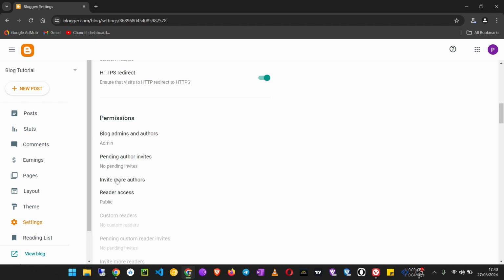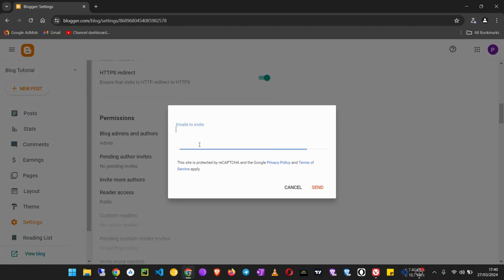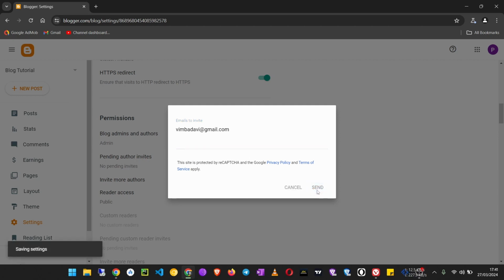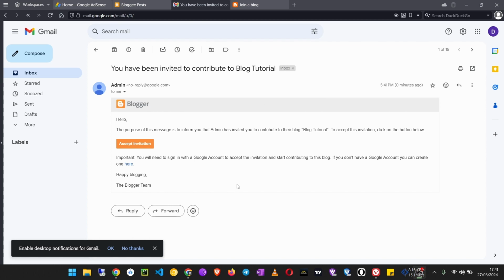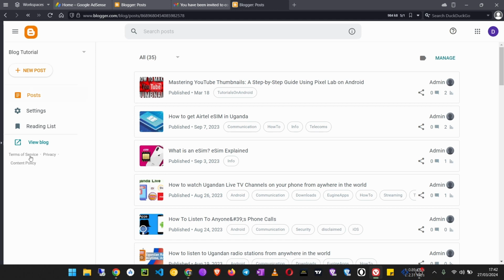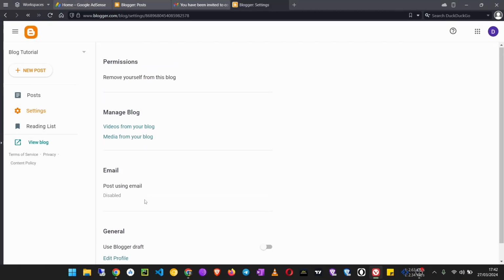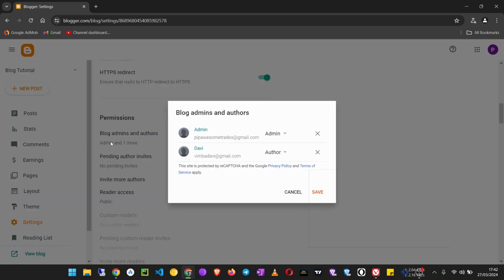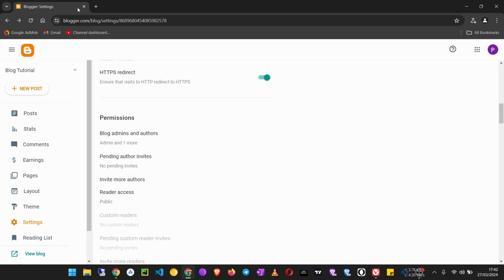How to Add Admins and Authors in Blogger (Contributors to your blog)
How to add other people to contribute to your blog

Blogger Tutorials
WordPress Tutorials
Coding / Programming Tutorials
Android Tutorials